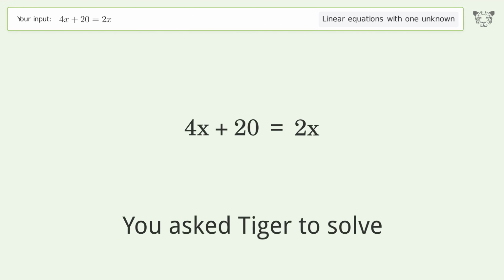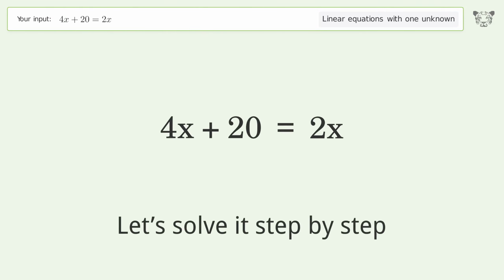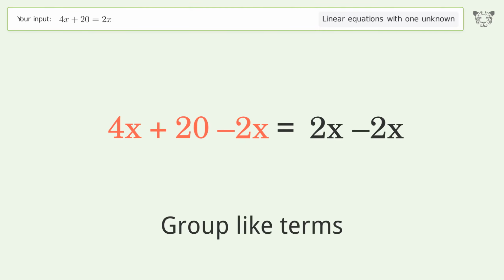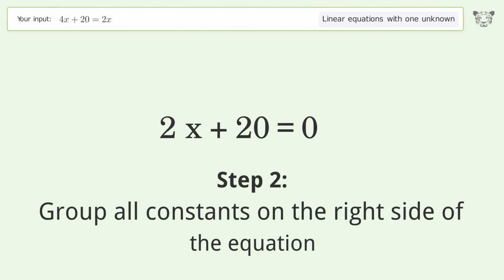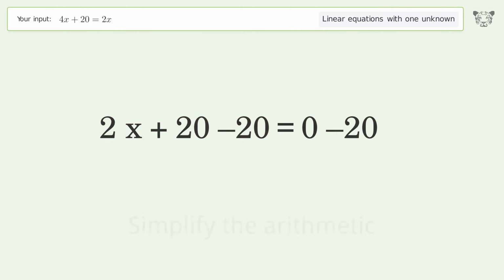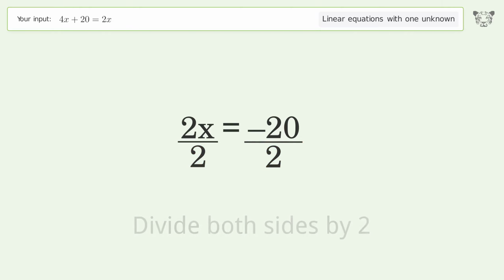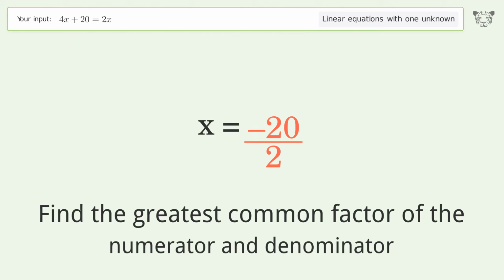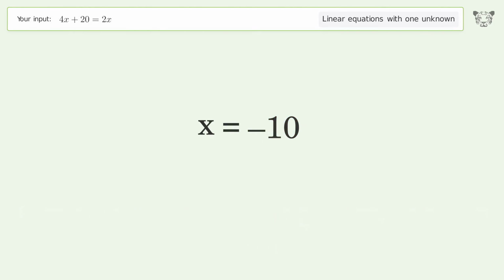Solve 4x+20=2x: Linear Equation Video Solution | Tiger Algebra